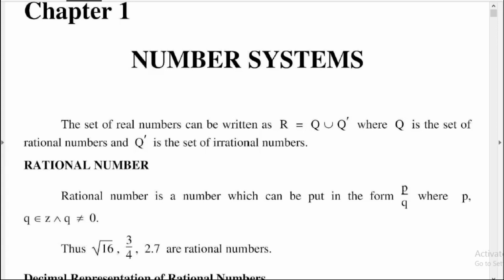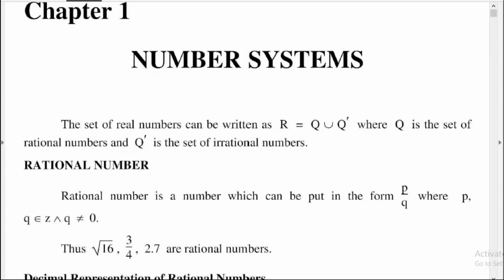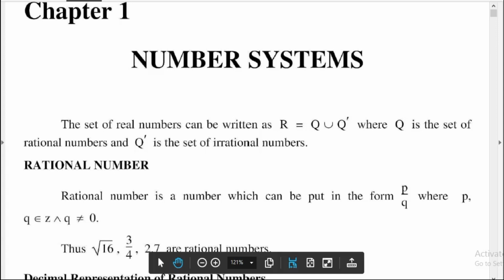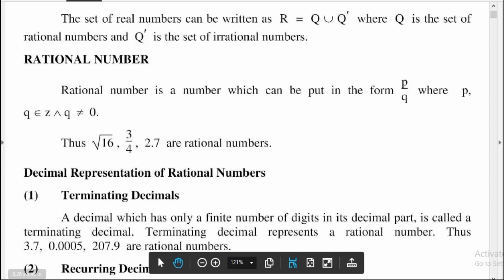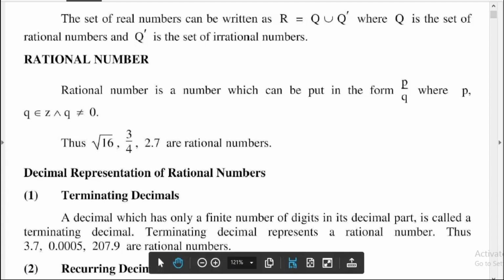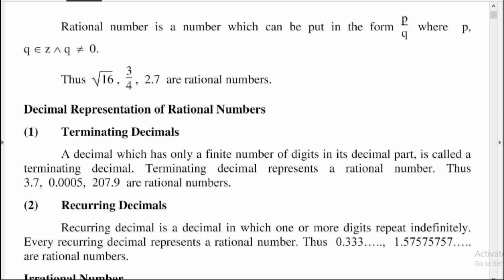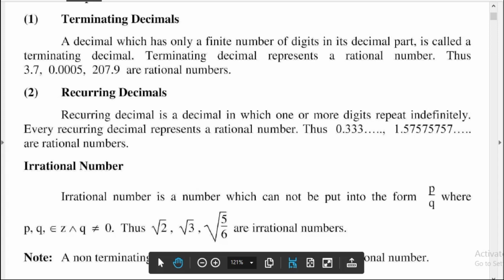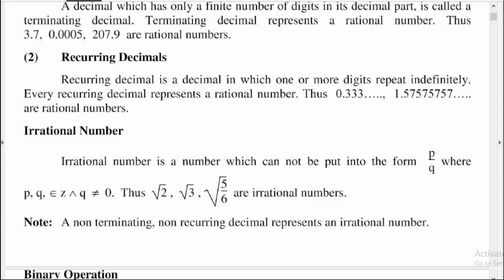Number System, Define Rational number, Terminating Decimal, Recurring Decimal, Irrational number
Number System, Define Rational number, Terminating
Define terminating decimal
terminating and non terminating decimals
Define non terminating decimal
non terminating recurring
Define rational number
Define recurring decimal
recurring decimals
recurring and non recurring decimals
#terminating and non terminating decimals class 7
Mathematics Basic To Advance Level

Mathematics lecture for class 11 chapter 1 Number System
Number system, terminating Decimal, non terminating Decimal.